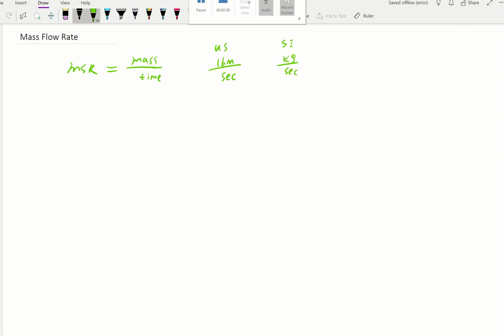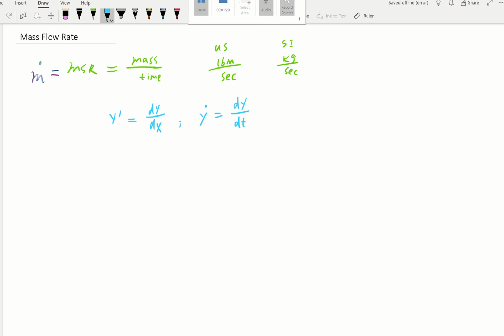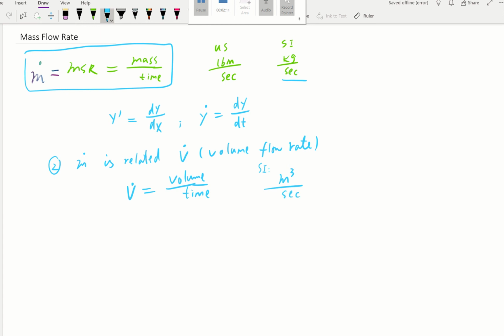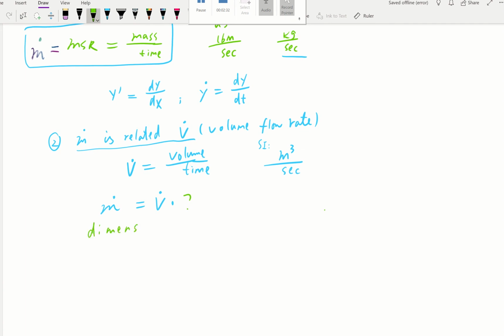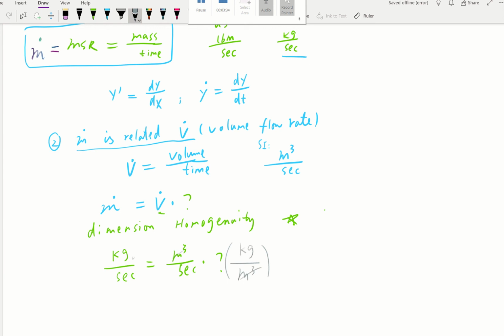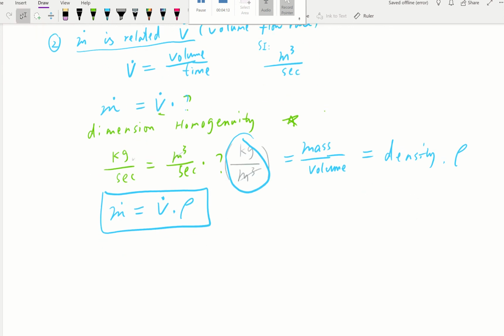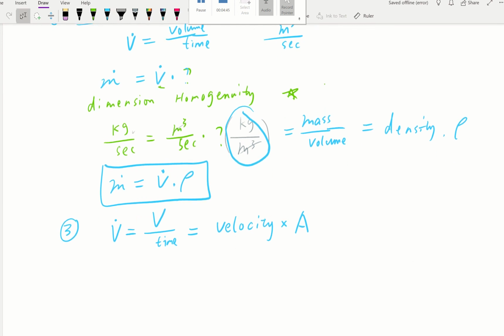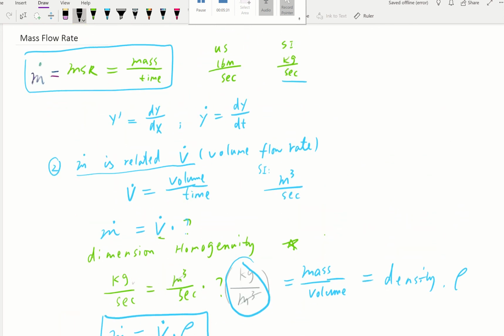Mass flow rate